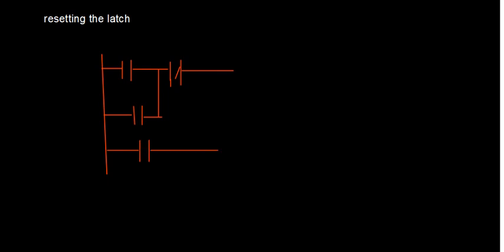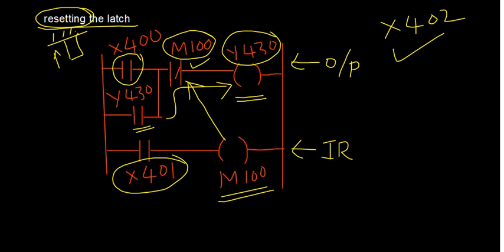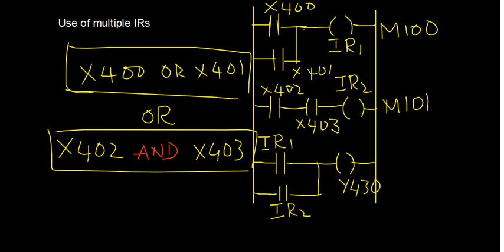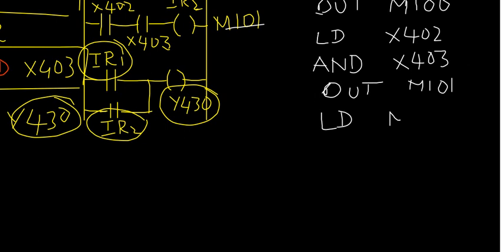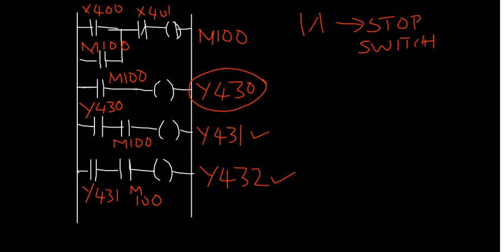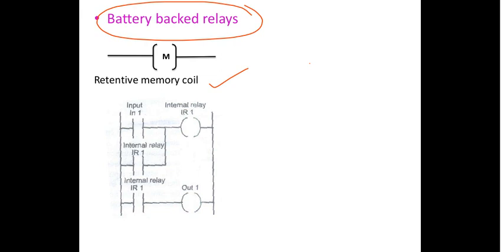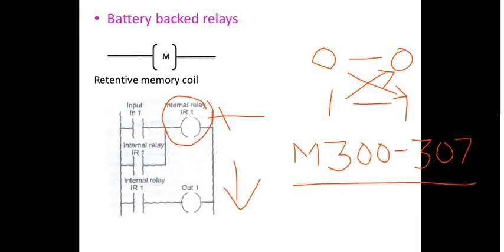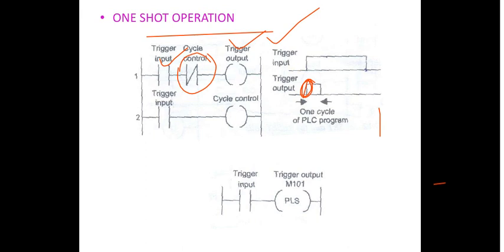PLC L17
Internal relays and thier operation